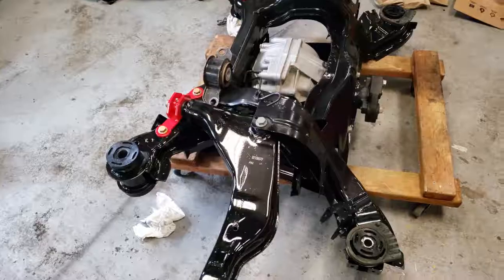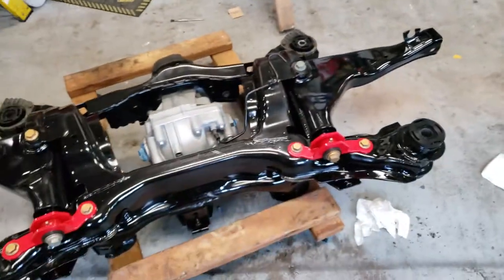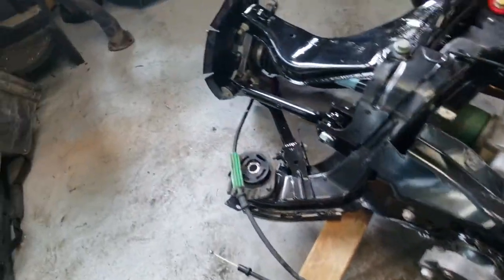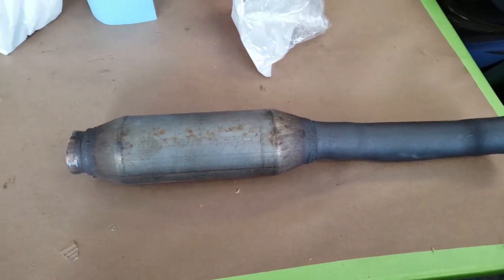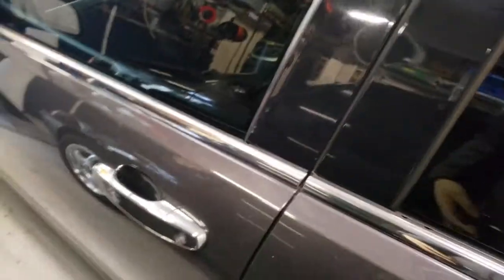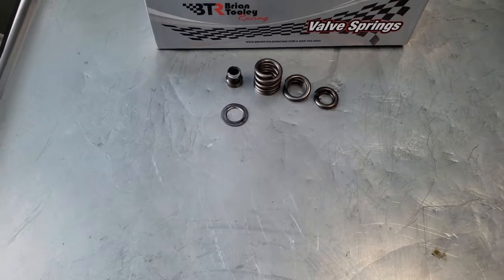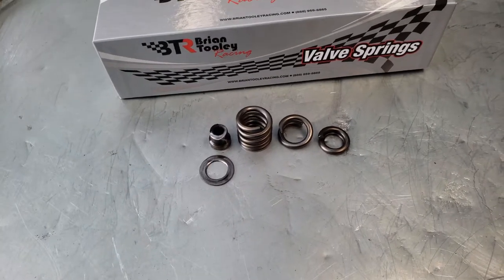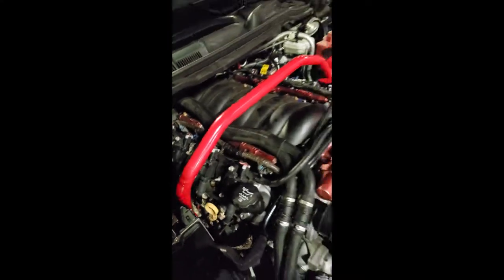G8 GT BMR bushing upgrade part 2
Taking you along with me on my journey for better performance and handling.

here is a list of the parts I put on my car in this series.

BK004 - Bushing Kit, Rear Lower Control Arm, Outer (GT Only)